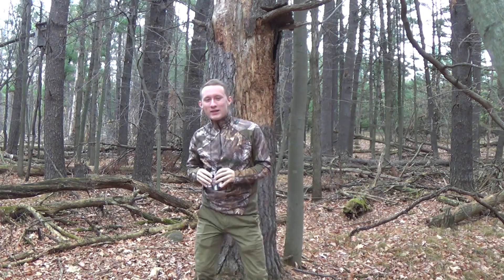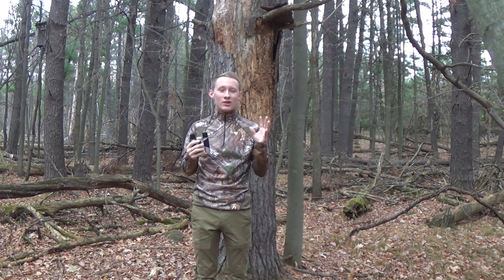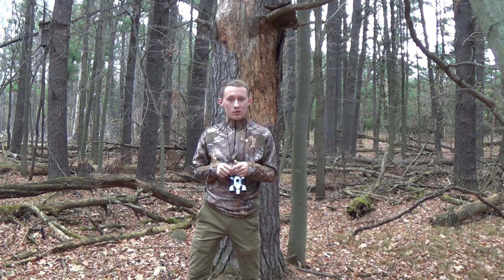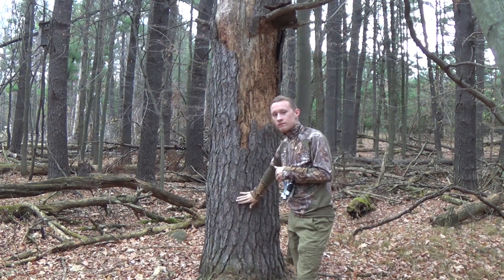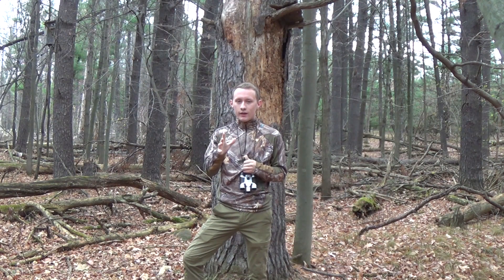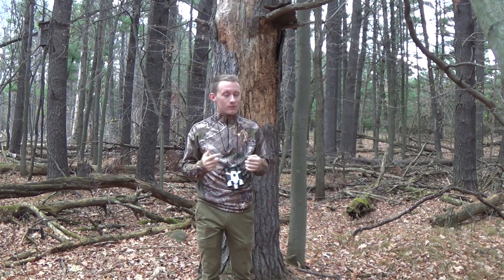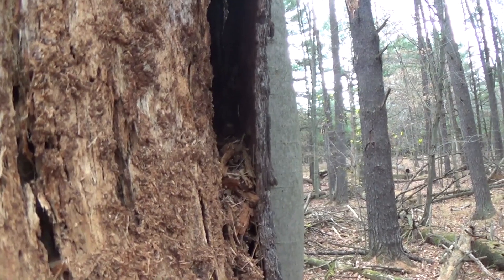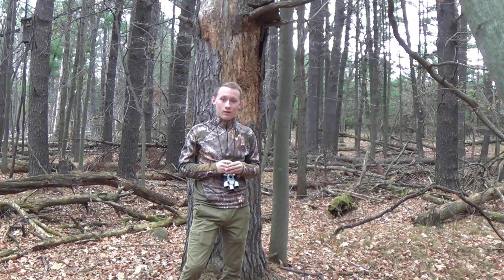Nature Notes: Brown Creepers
Creep into the world of the brown creeper at Schmeeckle Reserve. Immerse yourself in their lives, their spectacular camouflage, and their special twist on architectural design.